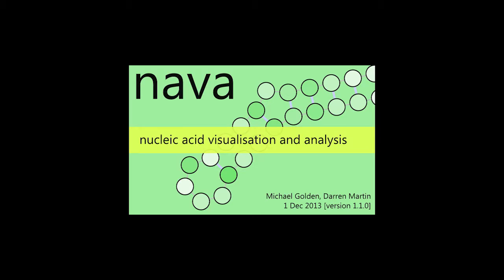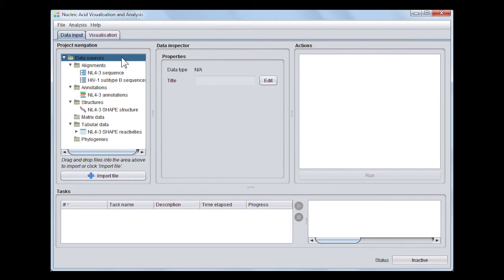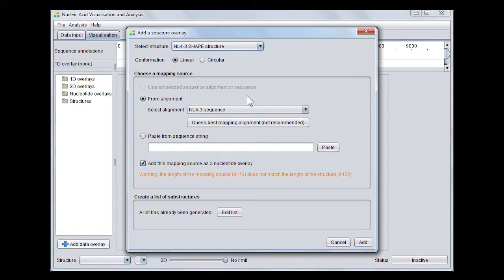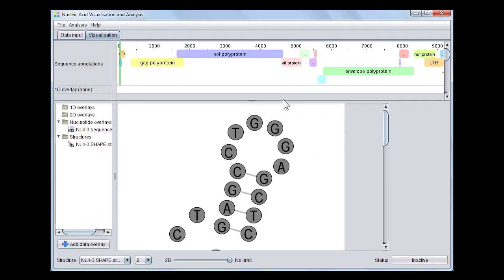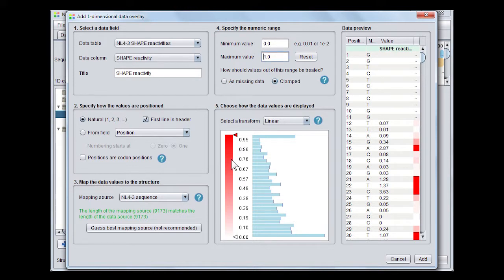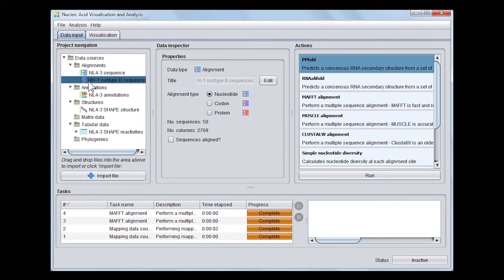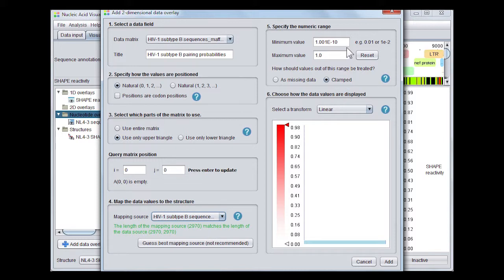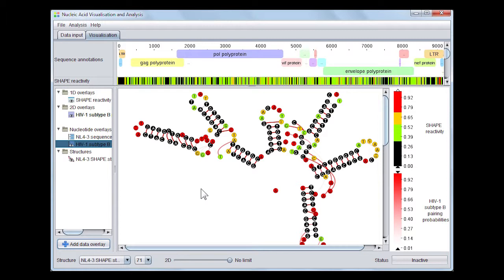NAVA video tutorial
NAVA (Nucleic Acid Visualisation and Analysis) is a tool for visualising and analysing annotated secondary structures of large single-stranded RNA or DNA sequences (such as full-length virus genomes). The purpose of this tool is to assist investigators in evaluating the biological relevance of RNA or DNA secondary structures within particular sequences.